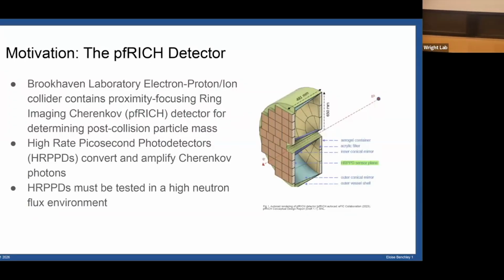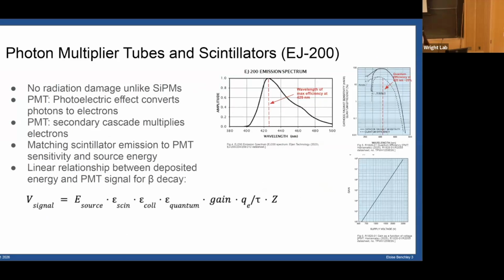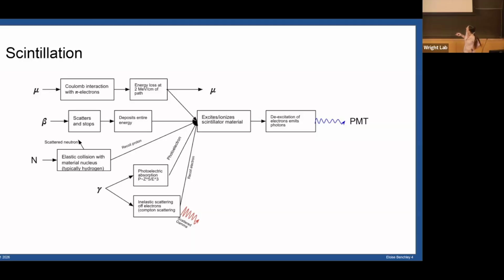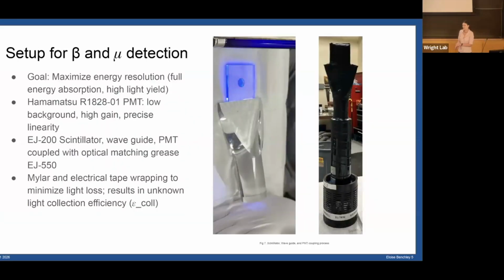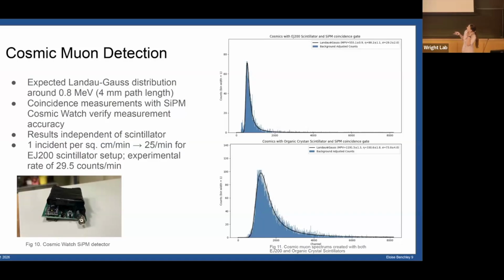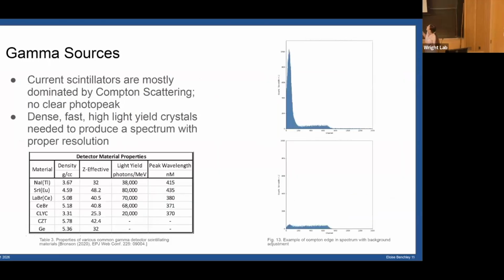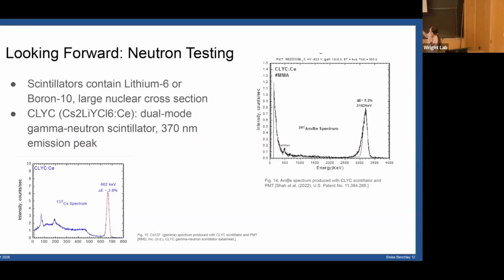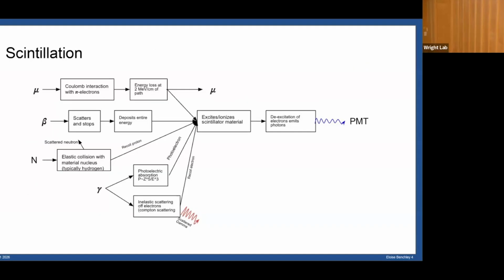2026 Summer Student Research Program at Wright Lab Symposium: Eloise Benchley